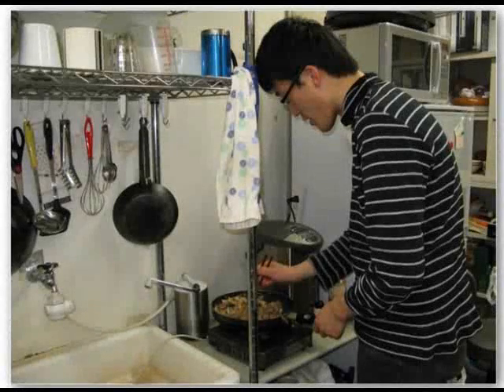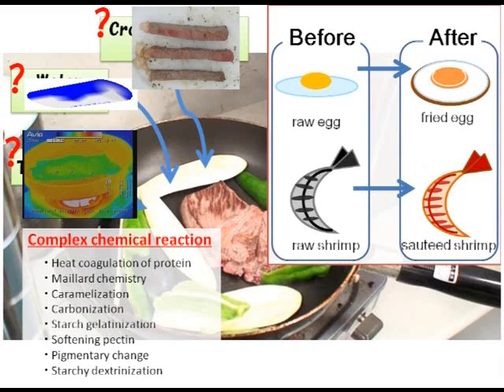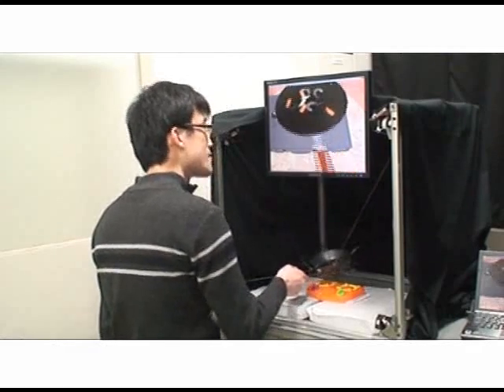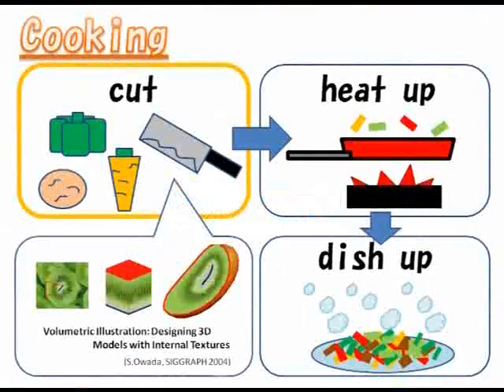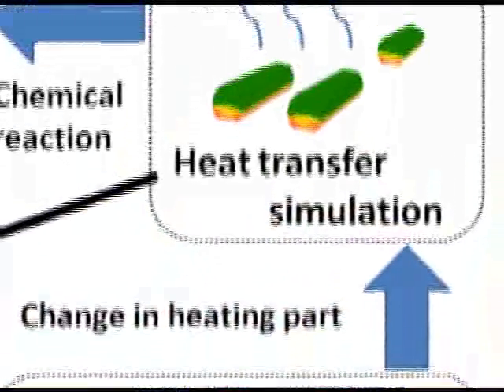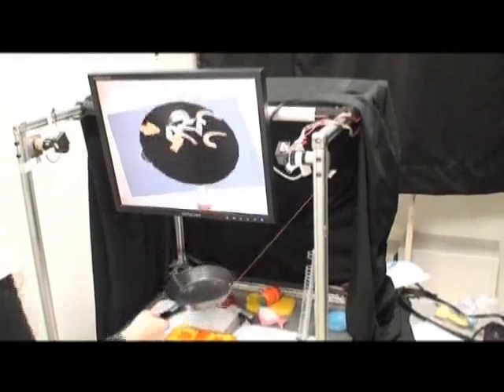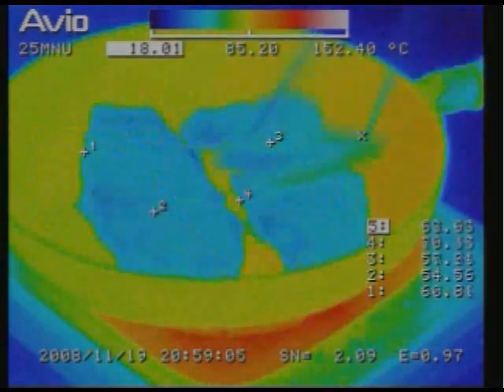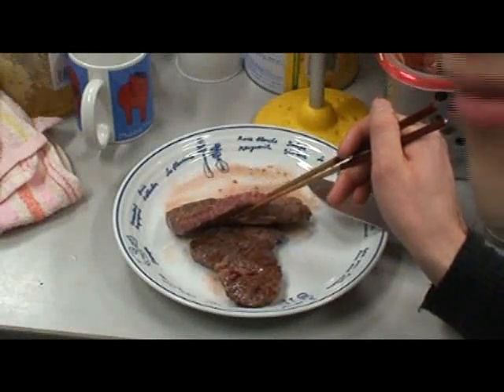Interactive Cooking Simulator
We propose "Interactive Cooking Simulator" which provides users with information about physical and chemical reaction state during cooking process. This system helps users to understand theoretical operation using visual information of the physical and chemical changes that occurs during cooking process. We hope to change the traditional way of cooking that replies on speculating indirect sense over food more than robust database. We need to experience various cooking operations and the effects of each one to understand them well. However, we can't sense the effects of the cooking operations in realtime. For example, temperature inside the food ingredients during cooking can not be seen even with thermography camera. On the other hand, cooking simulator can simulate state inside the food ingredients and can present it to the users. Thus, with this we believe that the users can experience effects of cooking operations and deeply understand cooking.

We presented in SIGGRAPh2009 Emerging Technologies.